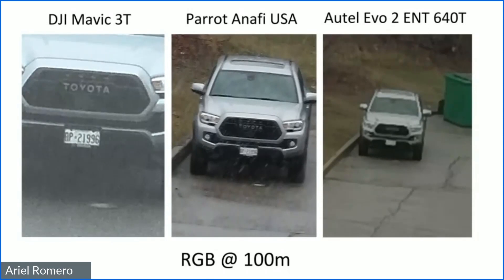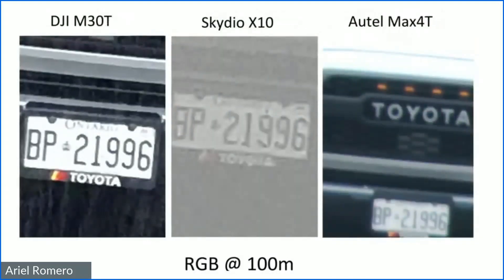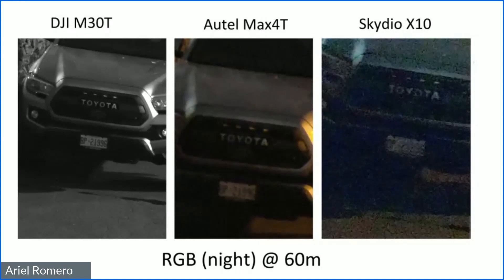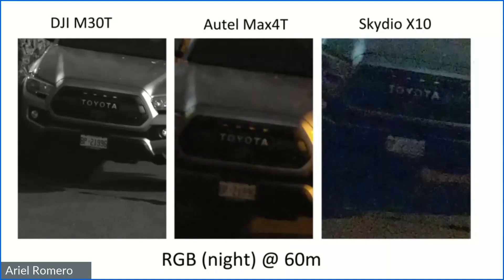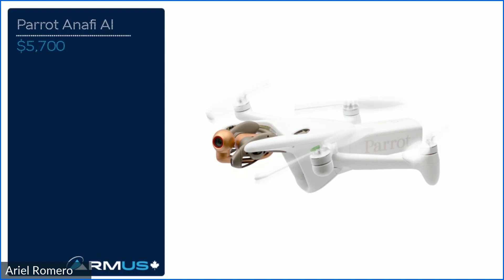Tech Week 2024 - Session 06 - sUas Throwdown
Live sessions designed to discuss on the trends and future of the drone industry.

Technical in-depth conversations, use cases,
equipment, software and many more topics for an information packed conversation.

In this session:
In depth discussion to compare some of the most interesting products on the market today
Autel Evo 6K - Rugged bundle
Autel Evo 2 640 - Rugged bundle
Autel Evo Max 4T - Rugged bundle
DJI Mavic 3 Enterprise / Thermal
DJI M30T
Skydio X10
Parrot ANAFI Ai